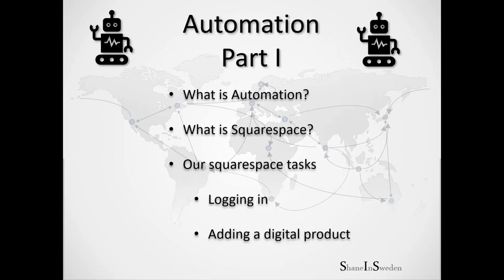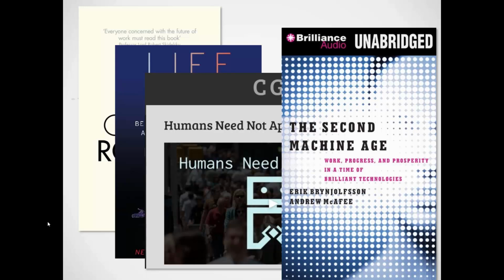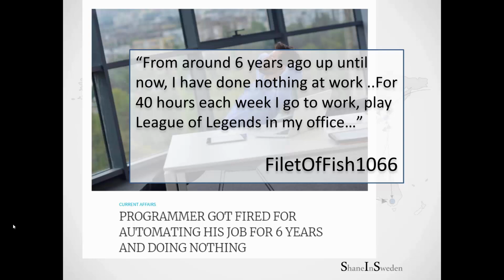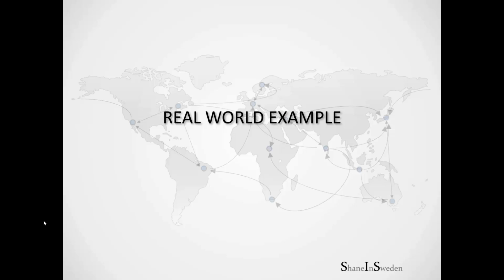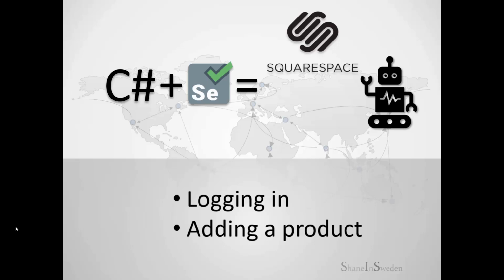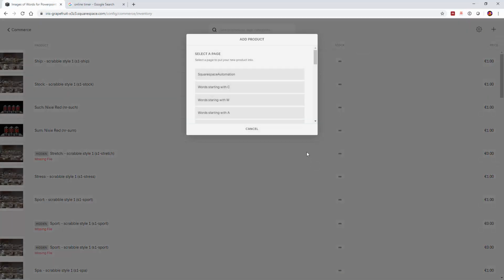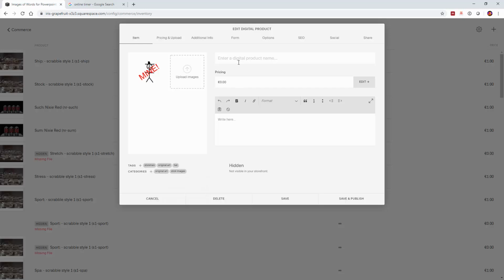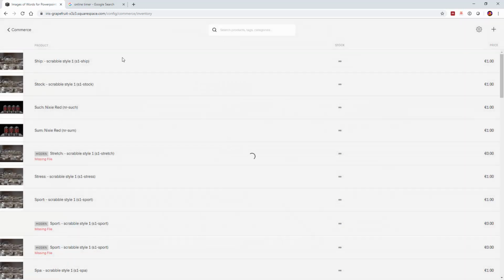Automating Squarespace Admin Tasks With Selenium and C# - Part 1 - Introduction to Automation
In this series of videos we look at how we can automate Squarespace administration tasks using Selenium and C#.

In this part we introduce the topic of automation, have a quick look at what Squarespace is and describe one administrative task - uploading a new digital product. We examine why this taks would be a good candidate for automation.

Video and book links on Robotics and the effects of automation on society